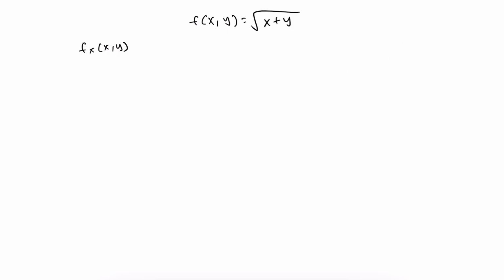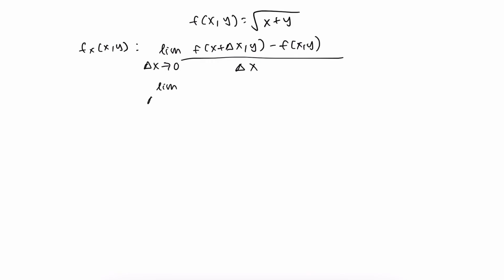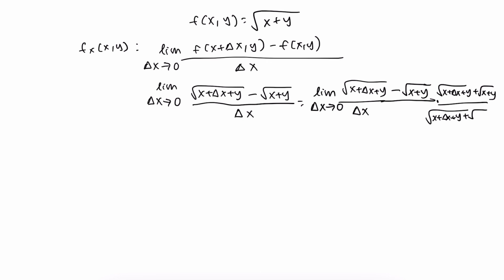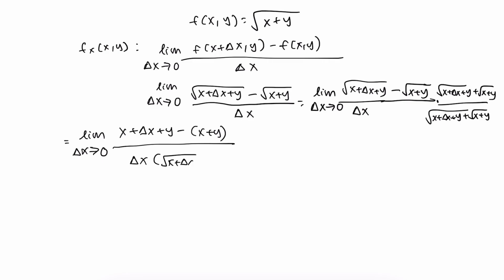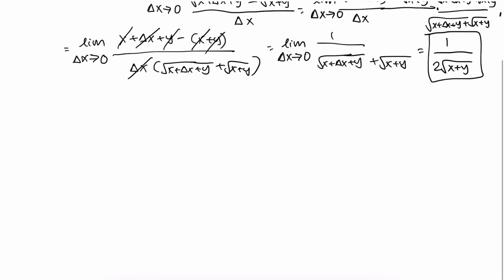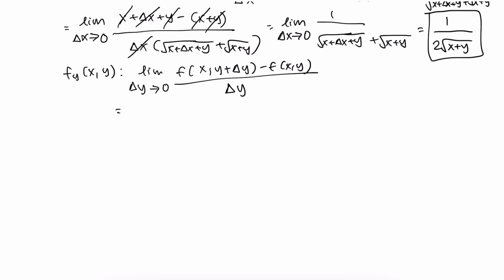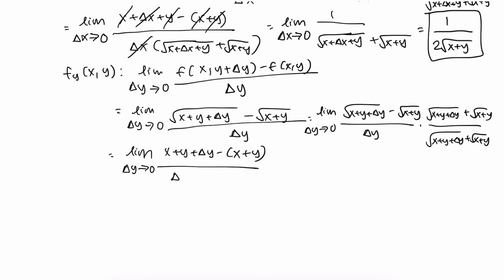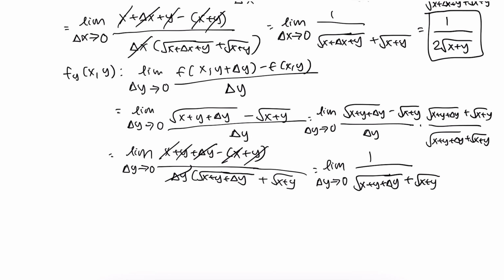proving partial derivatives using the limit definition